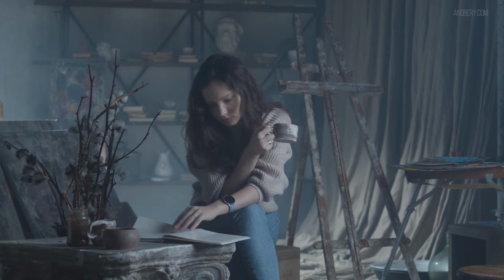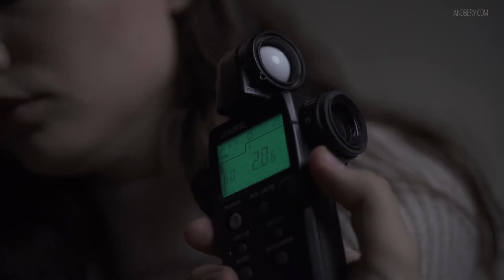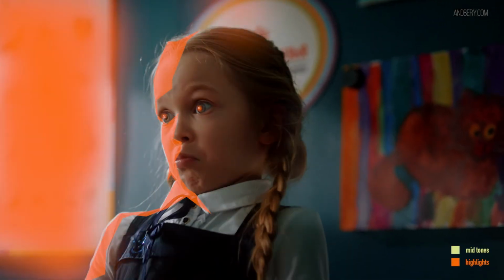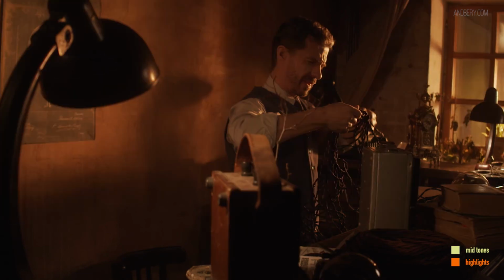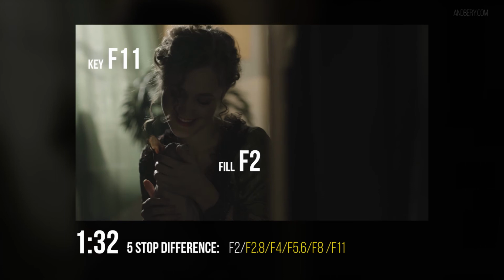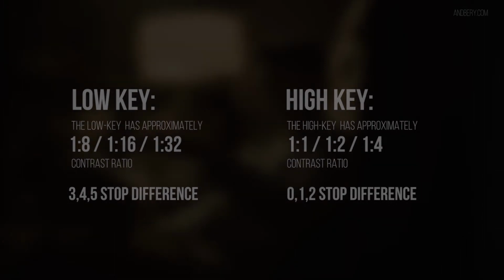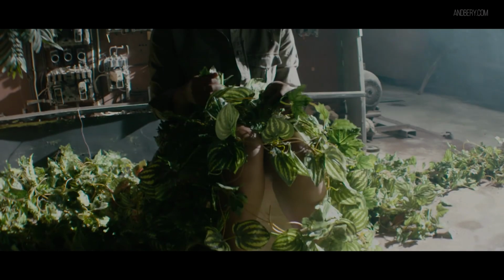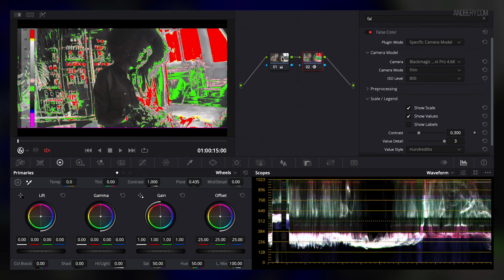1 3 Lighting ratio & tone of lights